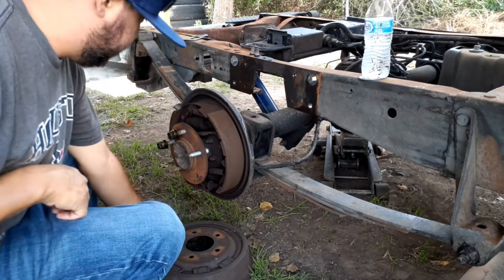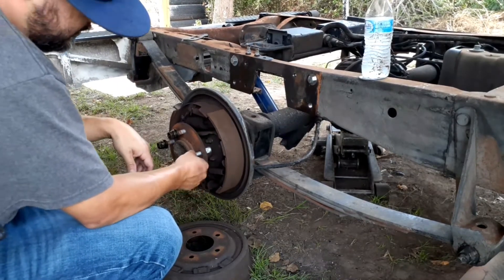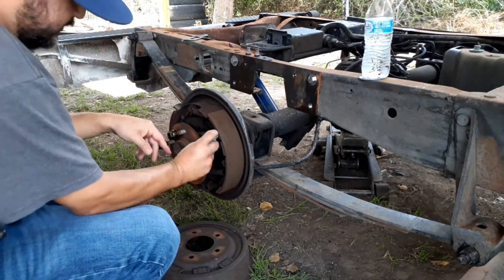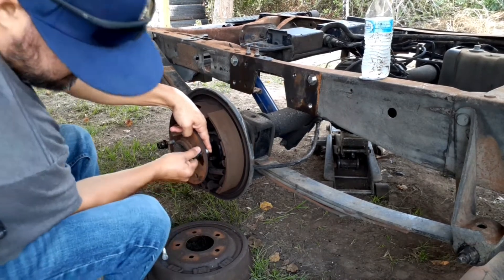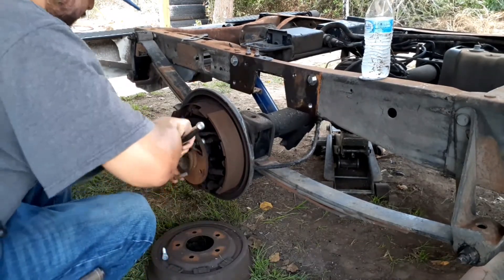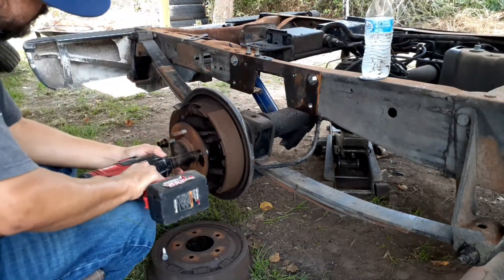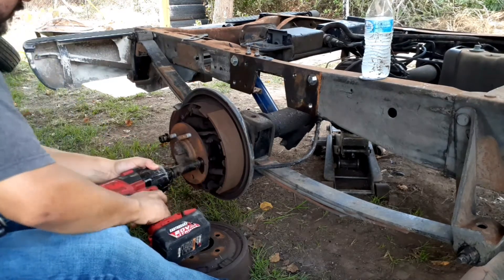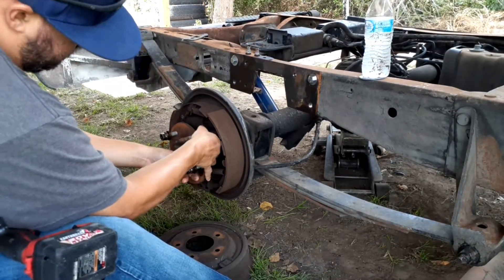Replacing rear wheel stud on 97-03 F150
iG  aquinorejectrides